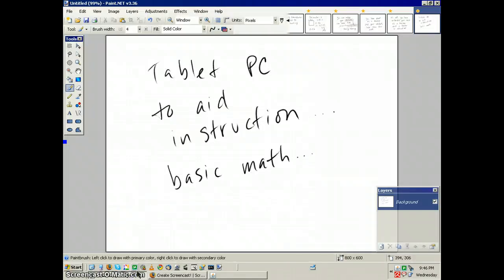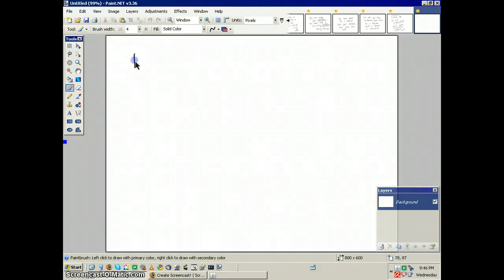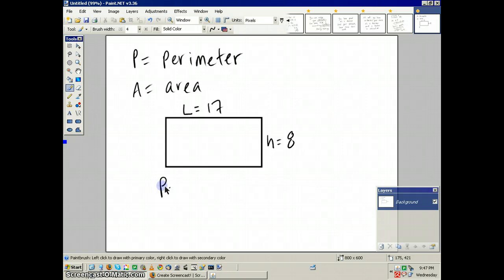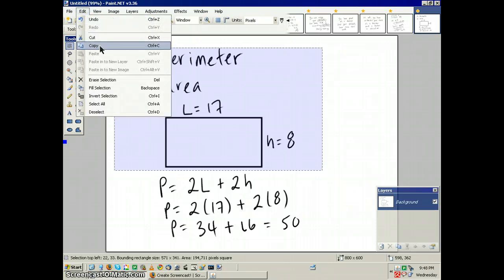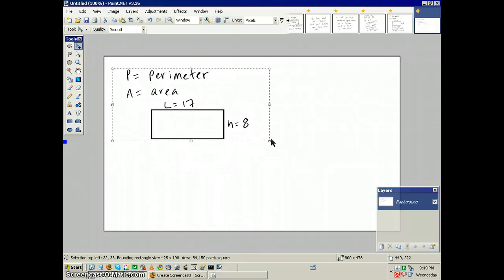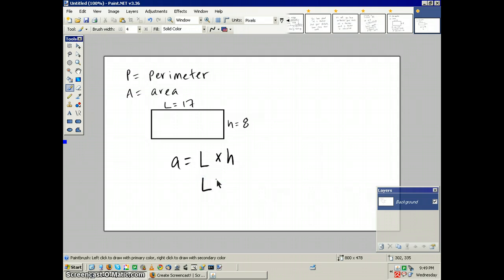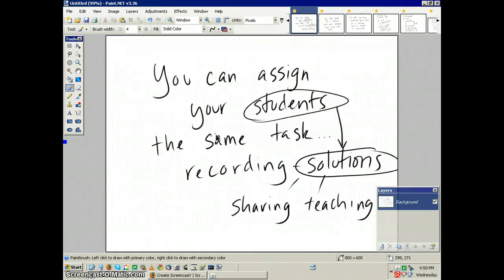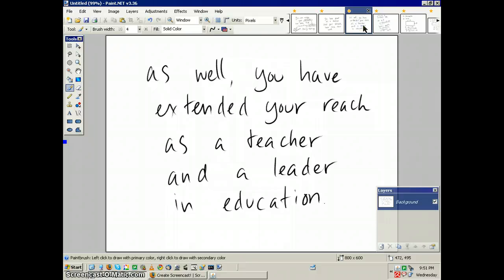Teaching solving for perimeter with a tablet PC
Very satisfying! In this demonstration I'll show you how to calculate  perimeter.  The tablet personal computer has a place in the contemporary classroom .